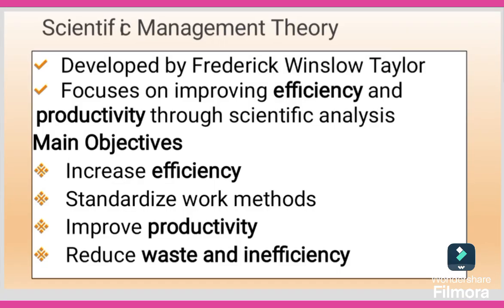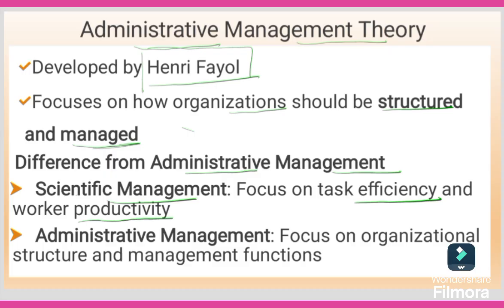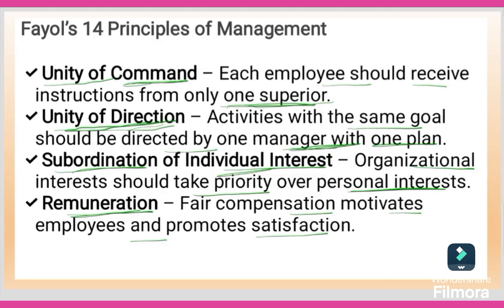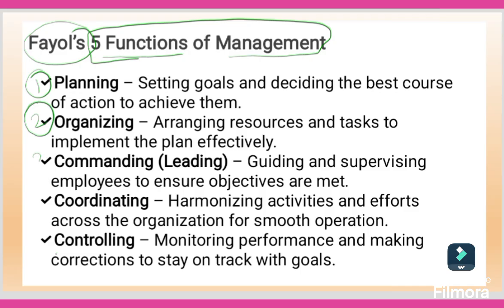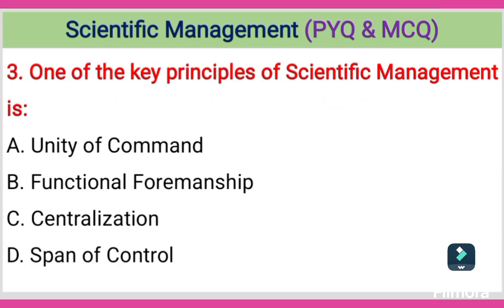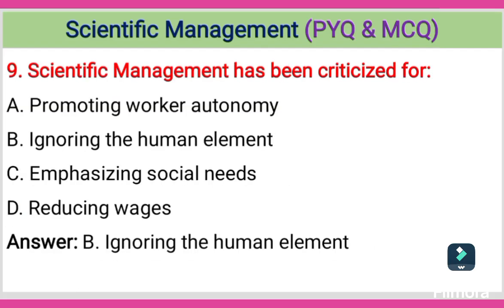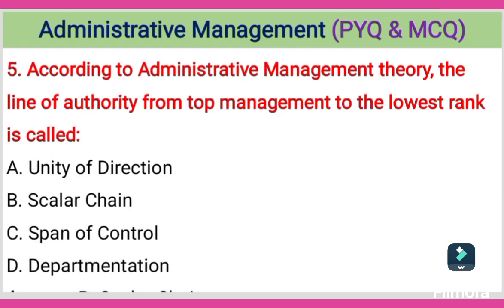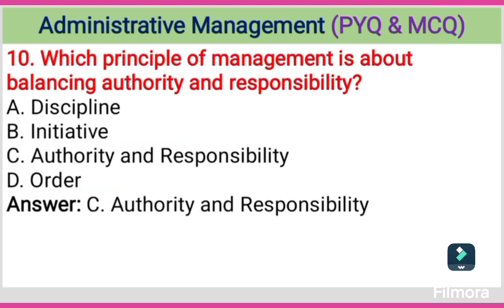Principles of management# Administrative# Scientific# PYQ#MCQ#ESIC#Departmental exam# theory#Central